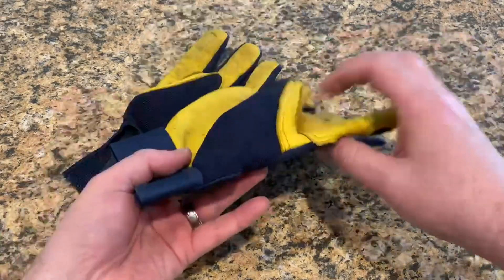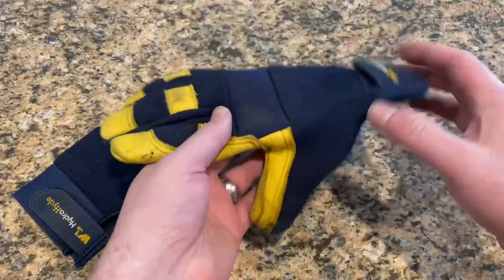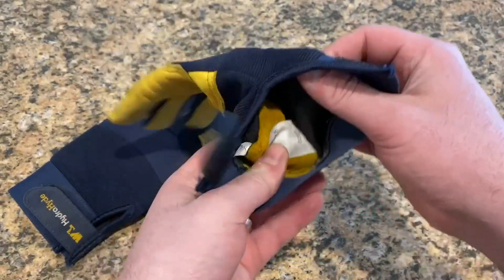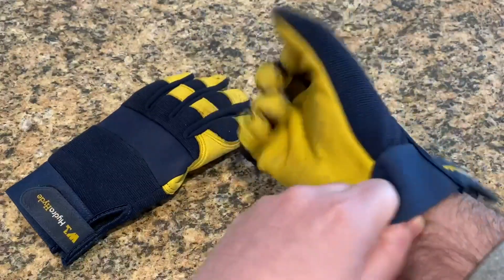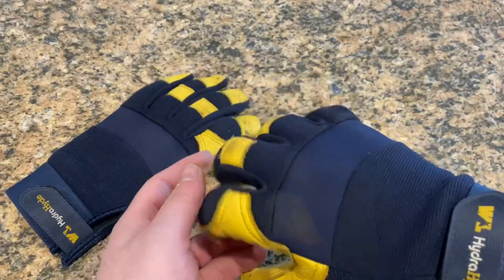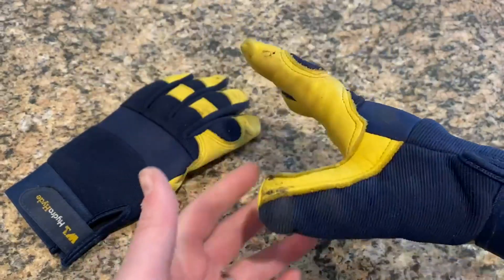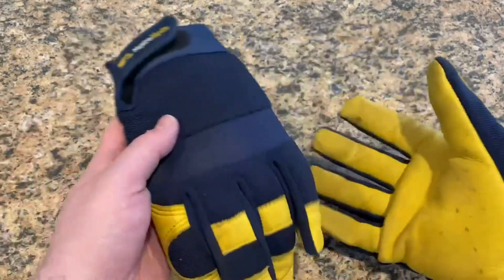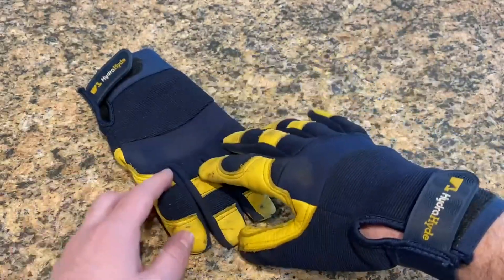Wells Lamont Men's Hydrahyde Waterproof Leather Work Gloves Review